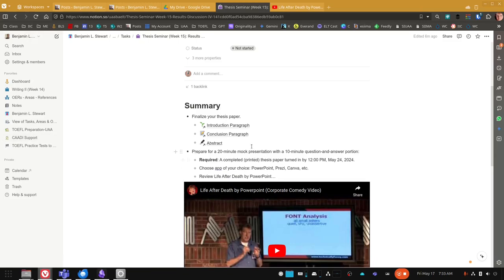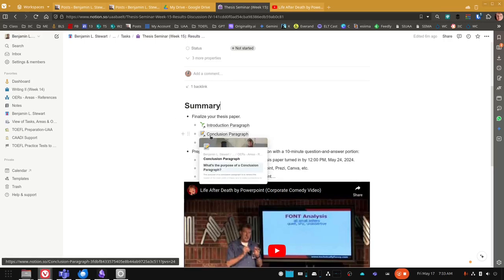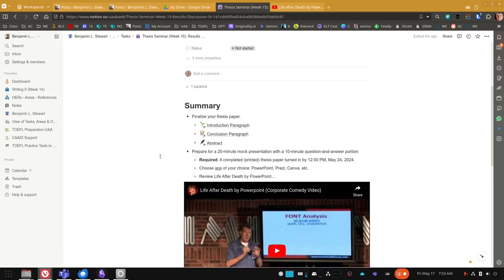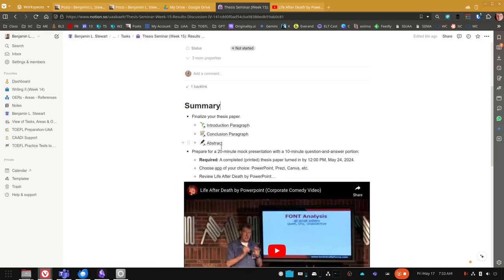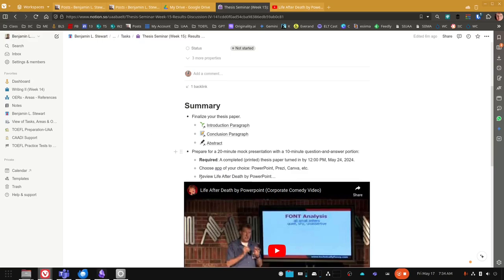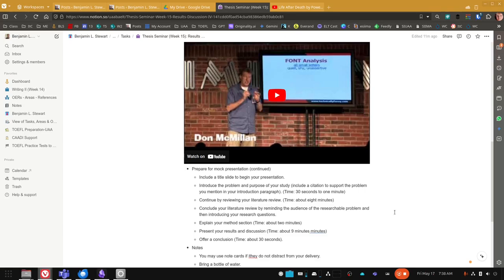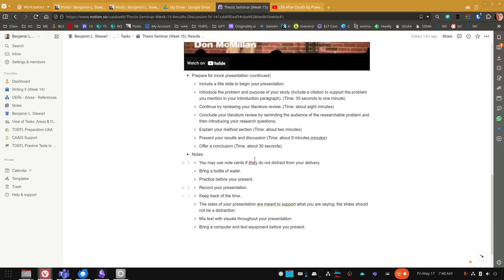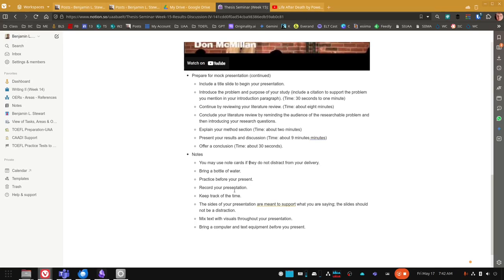Thesis Seminar Recap for Week 15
benjaminlstewart.net